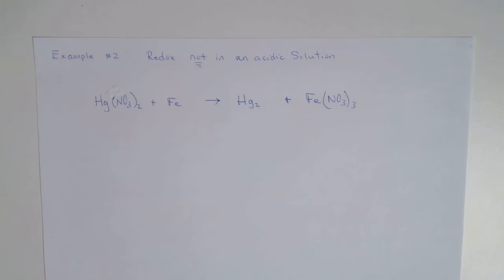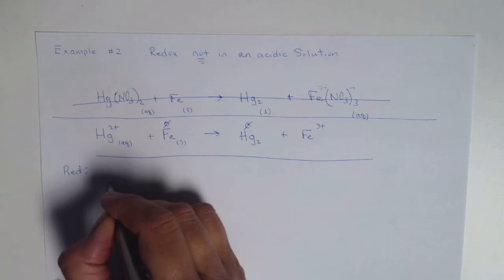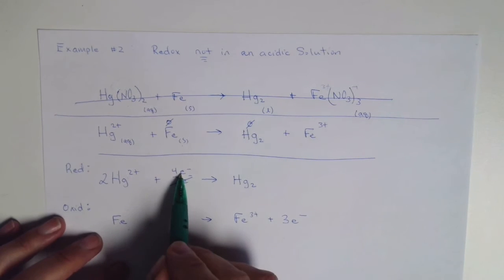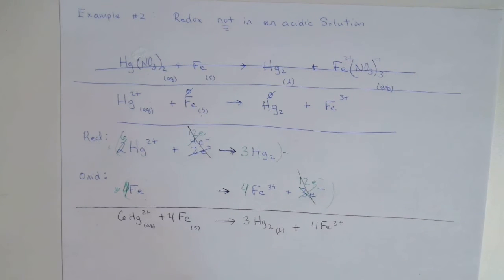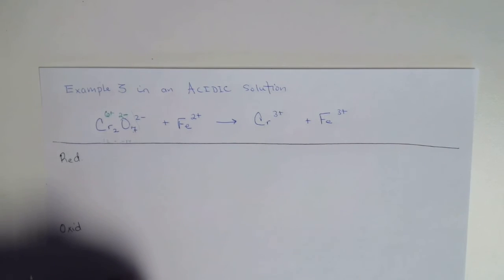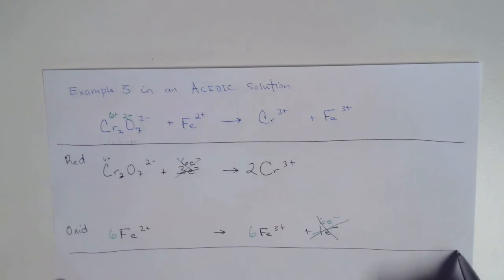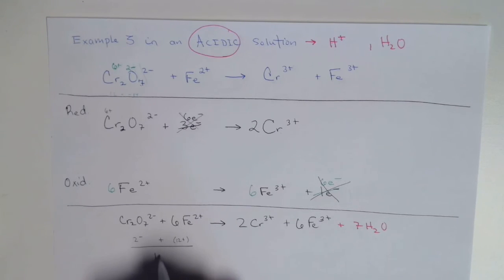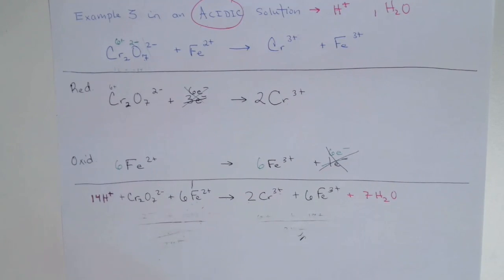Redox Ex Vid2